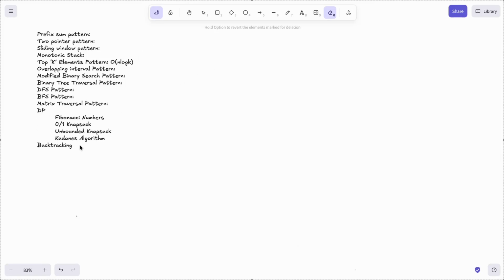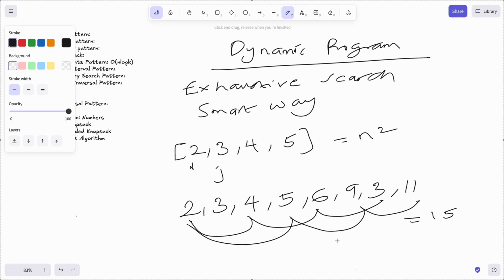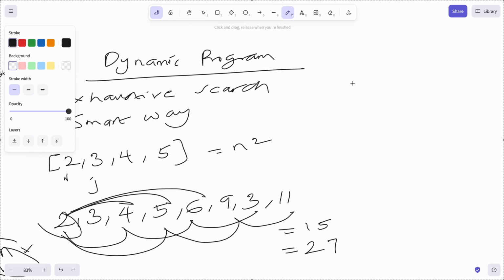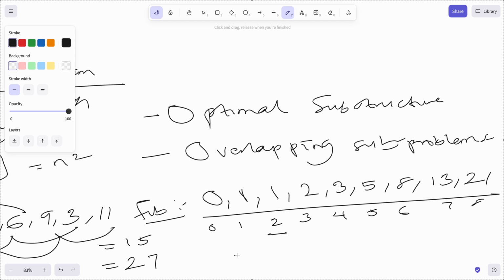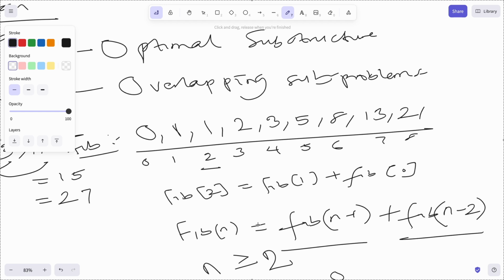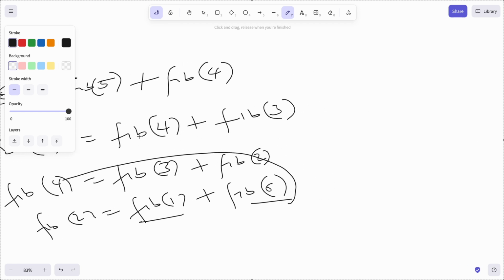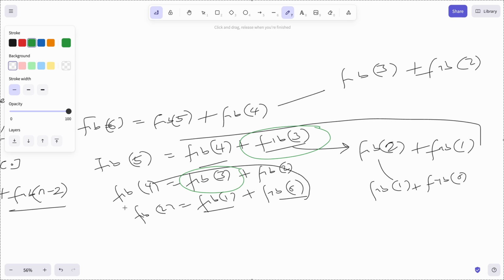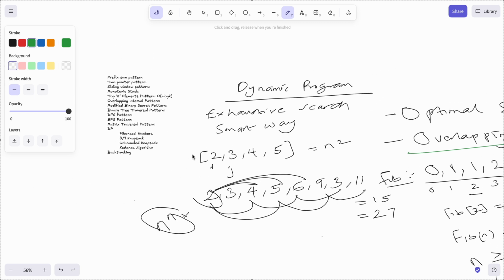Dynamic Programming (DP) Pattern Simplified! 2025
This video contains a detailed explanation of the Dynamic Programming Pattern, with an example to walk you through the solution.